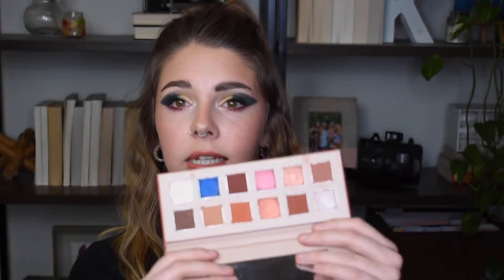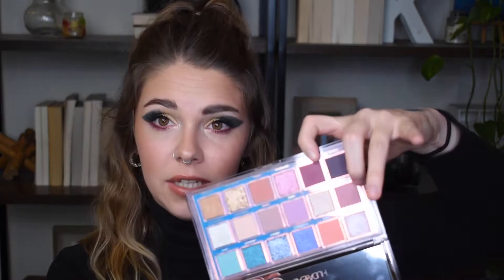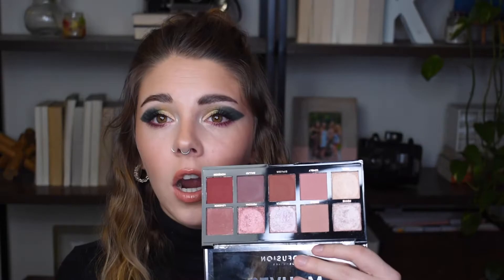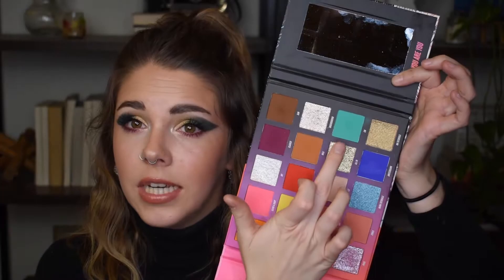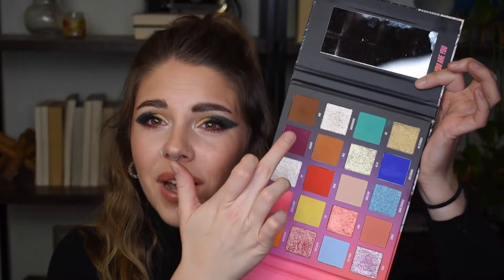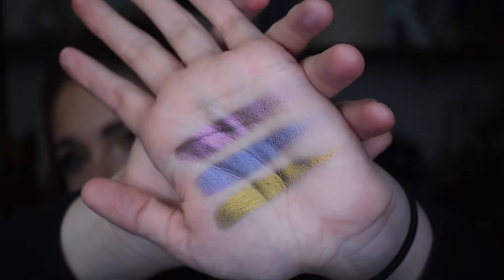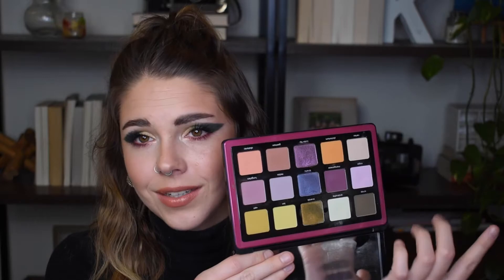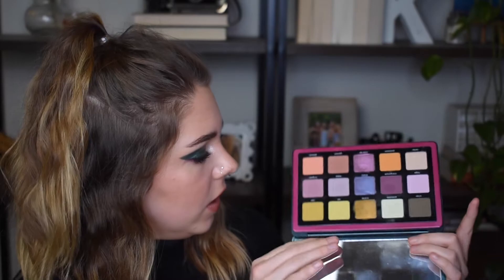Eyeshadow Palette Tag 2022 | Allie Glines & Samantha March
Hello friends! Welcome (back) to my channel. Today we are doing the Eyeshadow Palette Tag created by the lovely Allie Glines & Samantha March. Technically this is "part 2", but I never did part 1 so let me know if you want to see me do their other tag!

Products Mentioned:
Mellow Cosmetics Sinopia Palette
Huda Beauty Naughty Nude
Huda Beauty Mercury Retrograde Palette (STILL ON SALE!)
Tarte Tartelette in Bloom Palette
Profusion 10-Pan Eyeshadow Palettes (Spectrum, Neon, Mauves)
Juvia's Place Masquerade Palette
Too Faced Gingerbread Extra Spciy
Raw Beauty Kristi x Colourpop Collab
Nikkie Tutorials x Beauty Bay Collab
Violet Voss I Love You Cherry Much Palette
Natasha Denona TrioChrome Palette
Pixi Rosette Palette
Colourpop Of Quartz Palette
Colourpop Smoke N Roses Palette